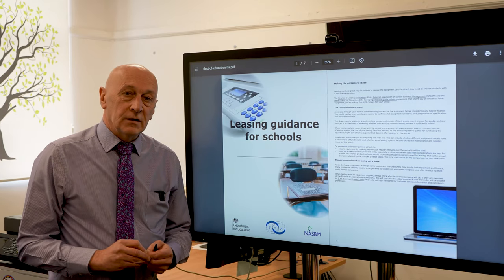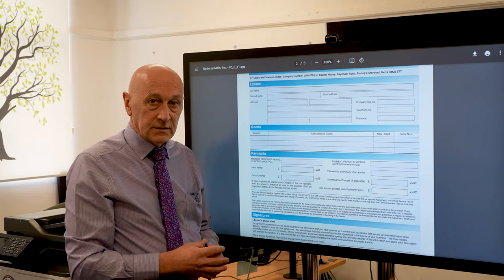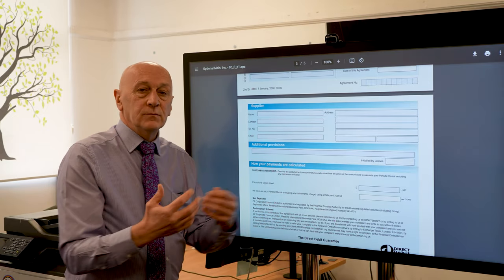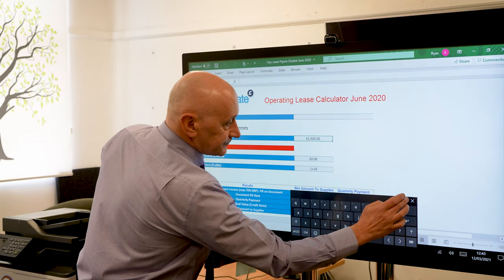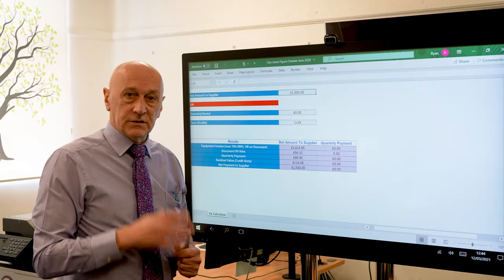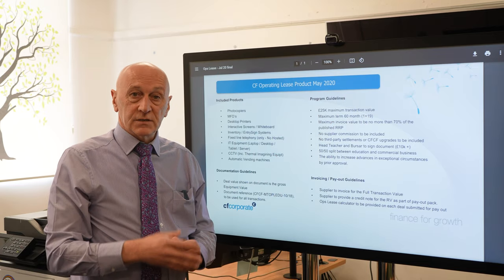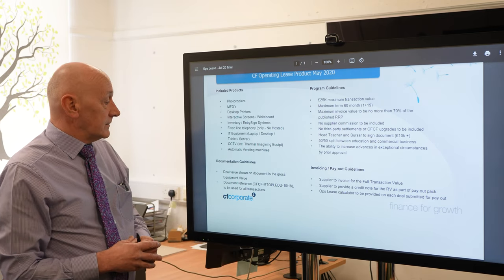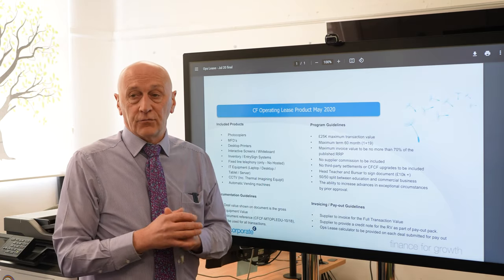Tech4 Vlog #5 - Operating Leases for Schools/Education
PART 2 of our Contracts vlogs
With 30+ years in the industry our Sales Manager, Martin Chandler takes us through the details that school decision makers should (and should not) be seeing in an operating lease.